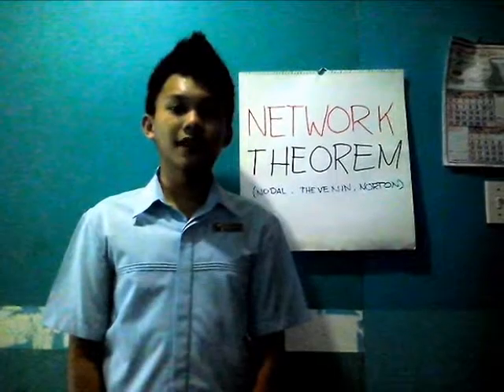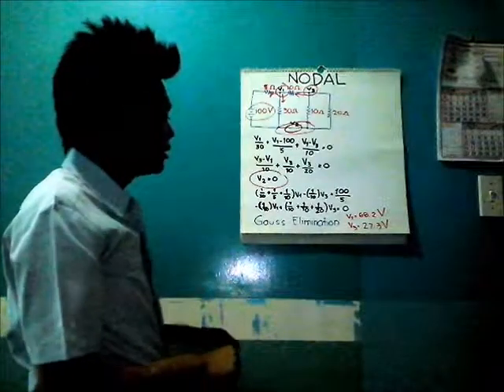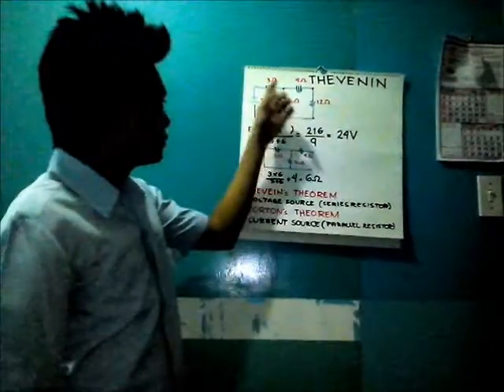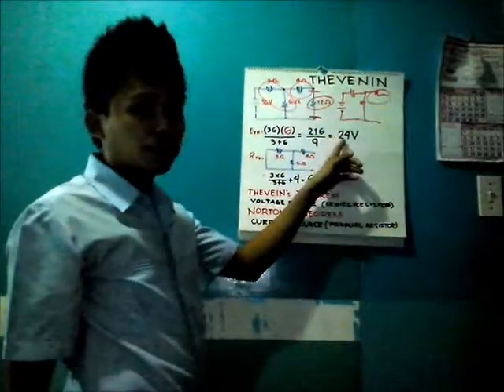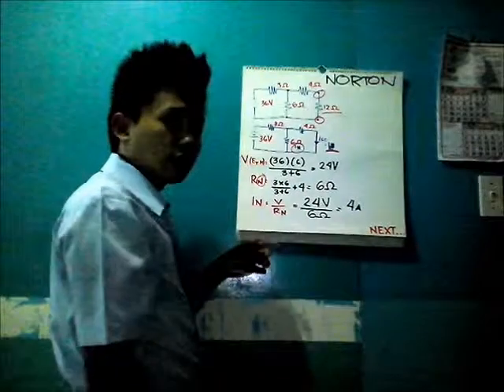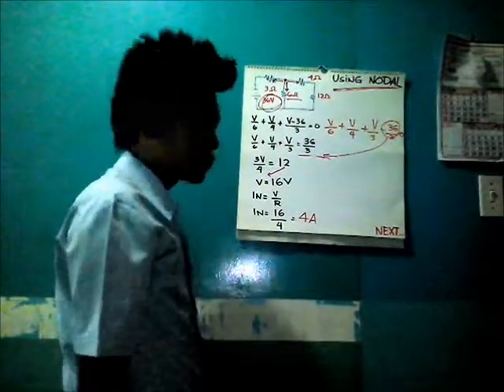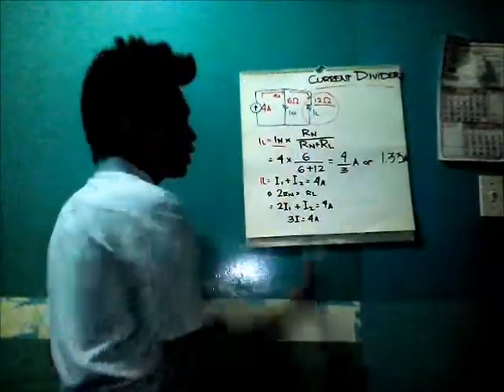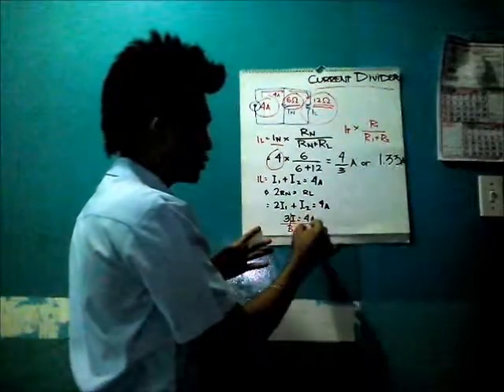NETWORK THEOREM (CIRCUIT ANALYSIS)